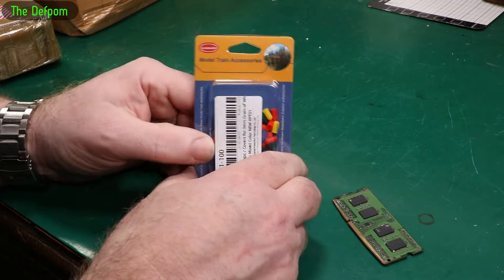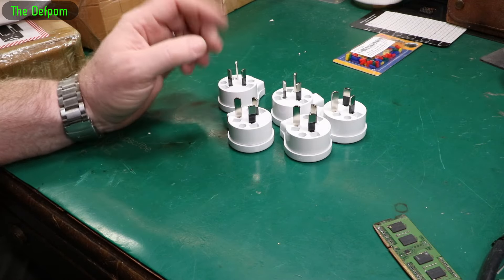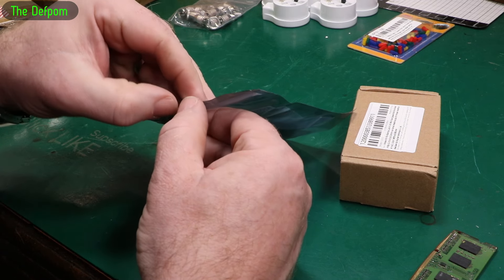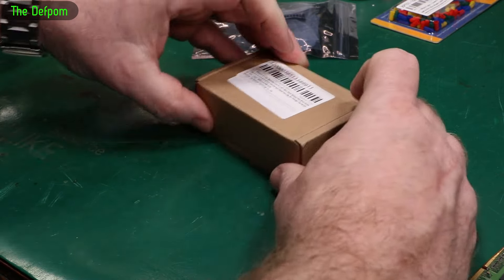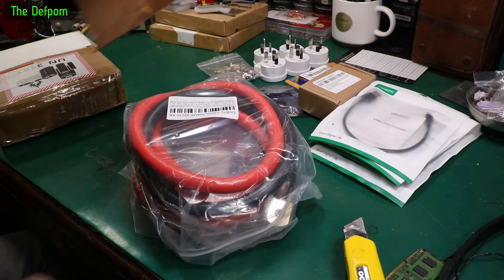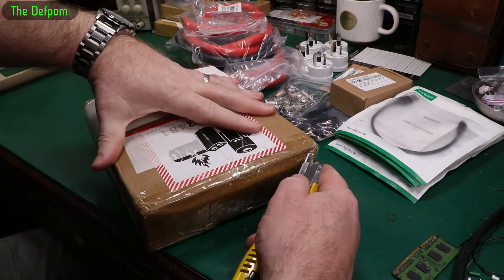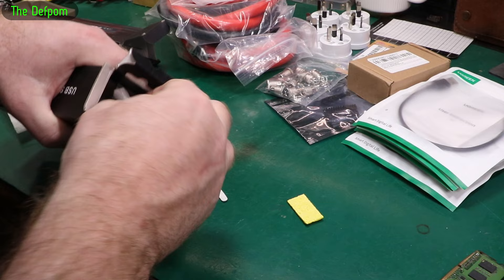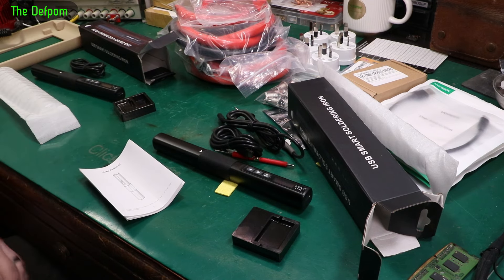🔴 Mailbag Monday 7th October 2024 - No.1286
Mailbag Monday 7th October 2024

0:00 - Intro.
0:05 - 3mm Bulb Coloured Caps
0:35 - AU or NZ Mains Plugs
1:40 - 2.5mm x 5.5mm Barrel Jacks
2:22 - Bambu Lab A1 Nozzle Wipe Pad
3:07 - Bambu Lab A1 0.2mm Hardened Steel Nozzle
3:40 - USBA to USBC Cables
4:37 - 50mm2 2AWG Pre Made Cables
6:00 - Zotek Zoyi ZT-N1 and ZT-N2 Soldering Irons for Review
7:45 - Zotek ZT-N1 and ZT-N2 Review: TBA

My Electronics Tools (video and purchase links)